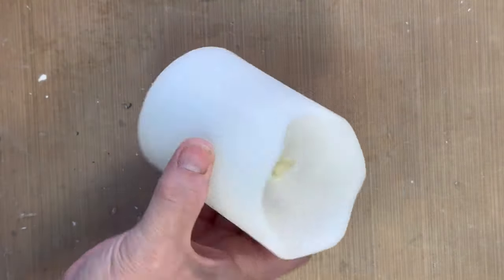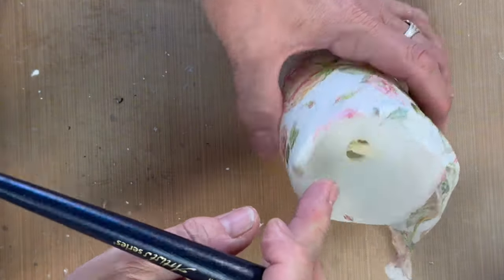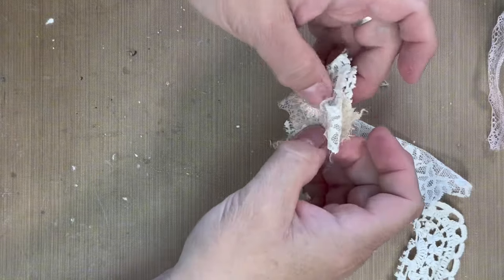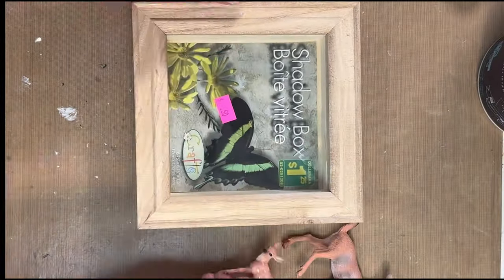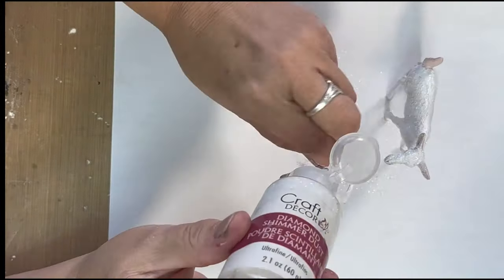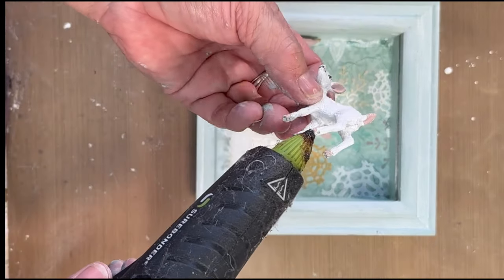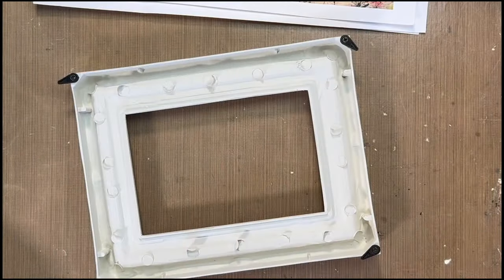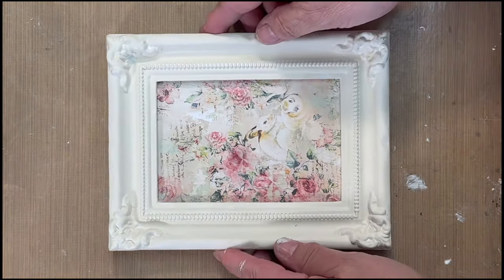3 Makeovers | thrift store | dollar tree Decoupage a candle with a napkin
✅ If you enjoyed this video share it with a YouTuber friend:

If you Love to craft check out my Creative Mix Club

 INQUIRIES!